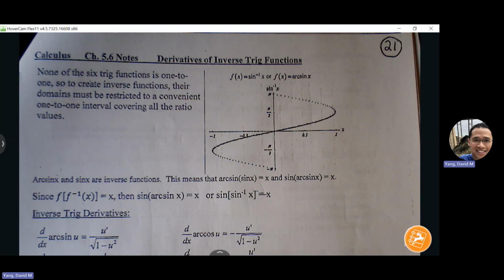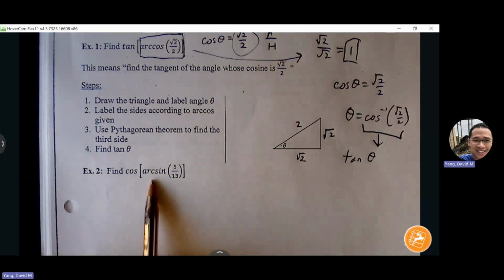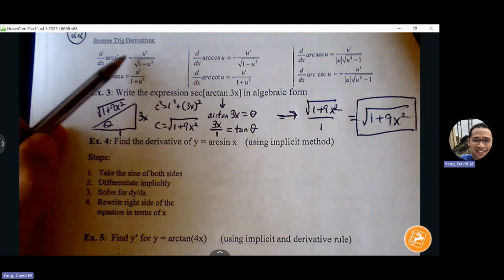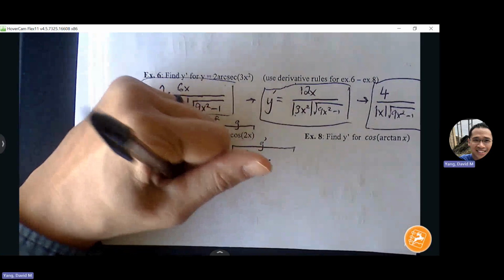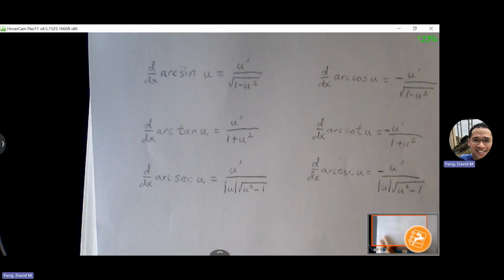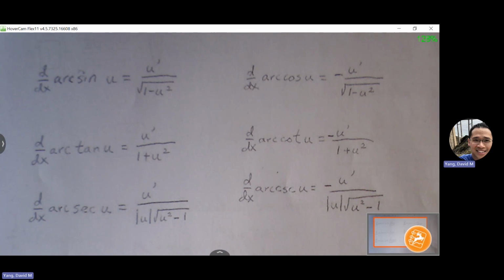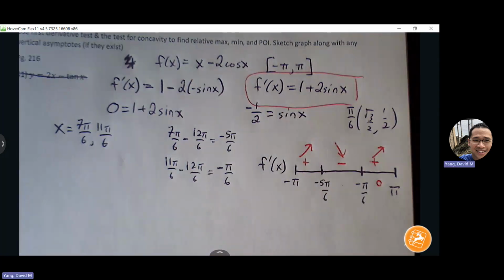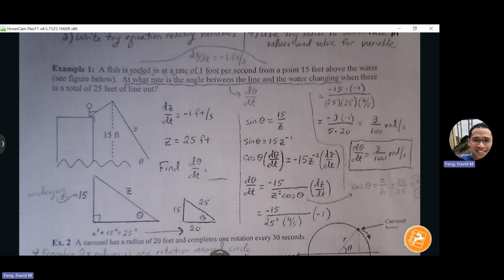AB Calc Derivatives of Inverse Trig Functions Notes